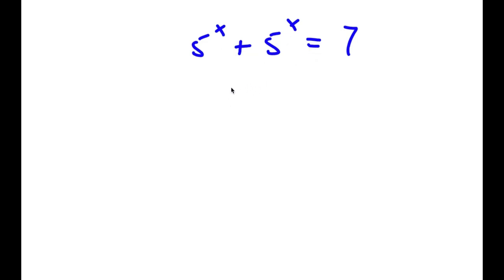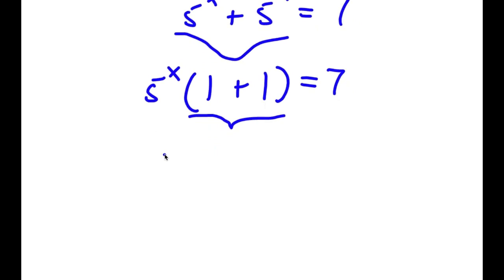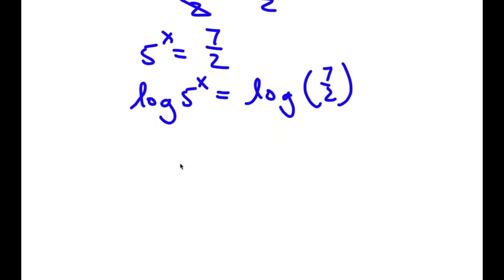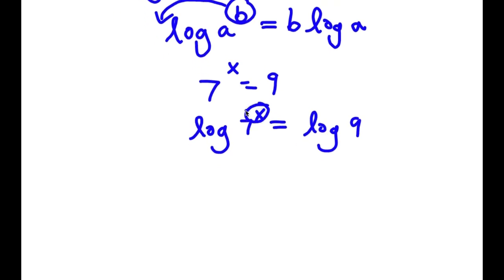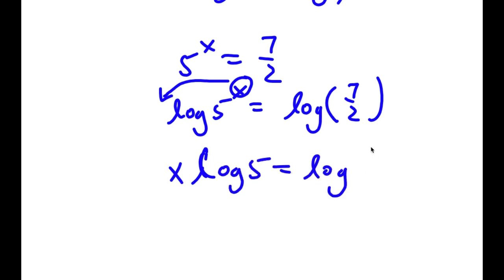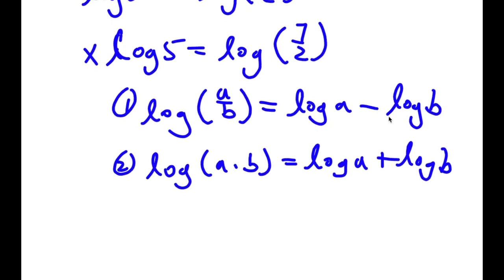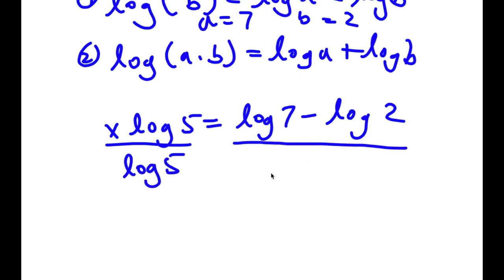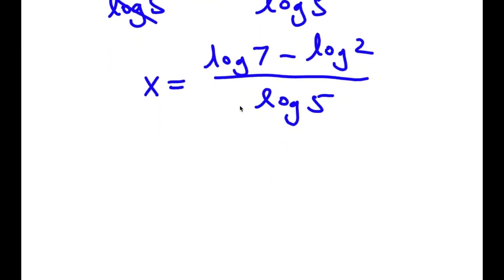A Challenging Exponential Equation | Only Einsteins Can Solve This